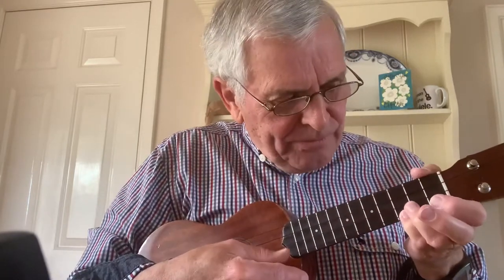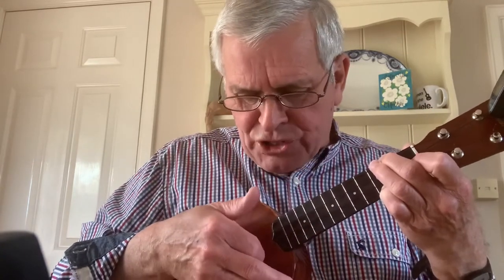Lesson 17 - Lion sleeps tonight - melody and chords - the ‘melody series’